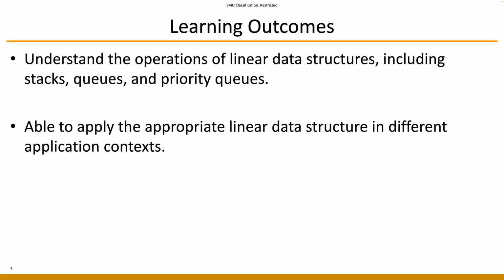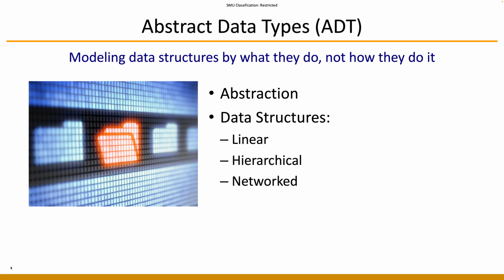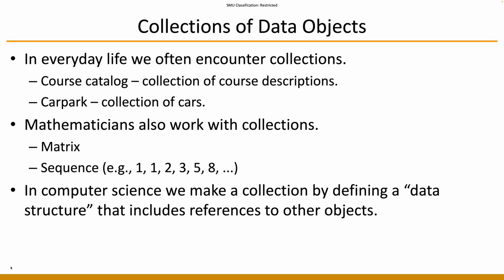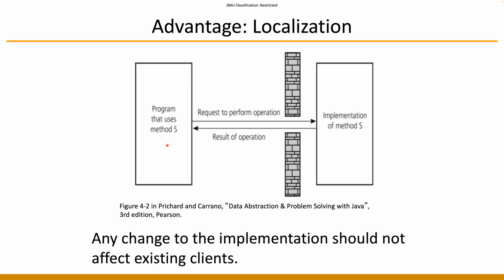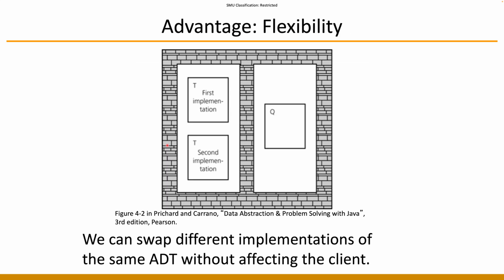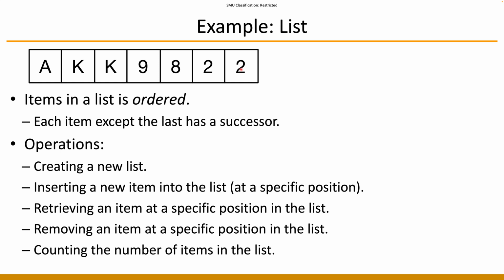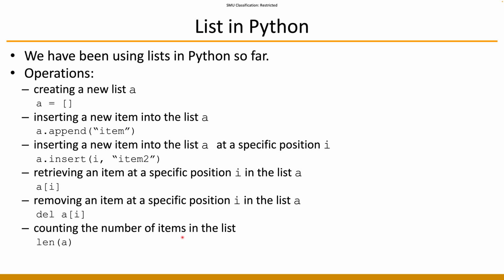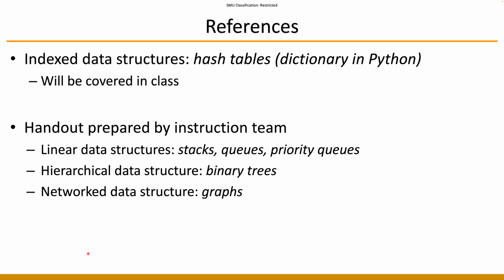[COR-IS1702] Week 6: Linear Data Structures (Part 1)